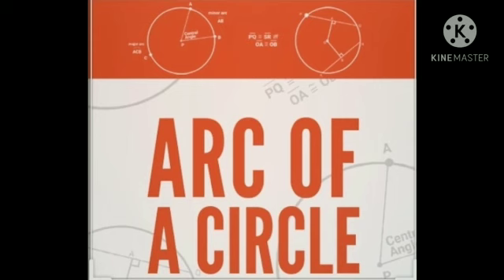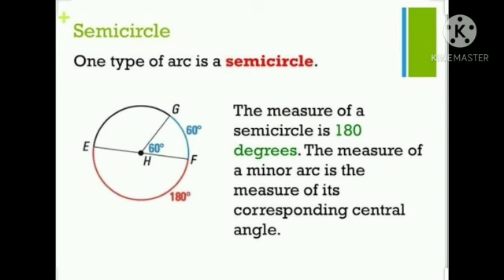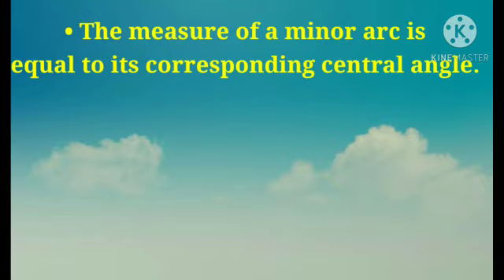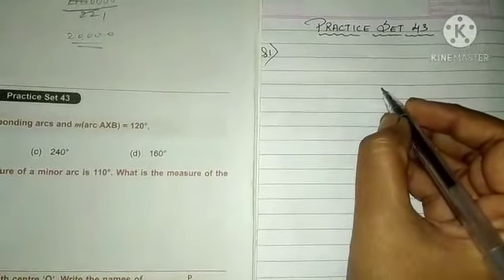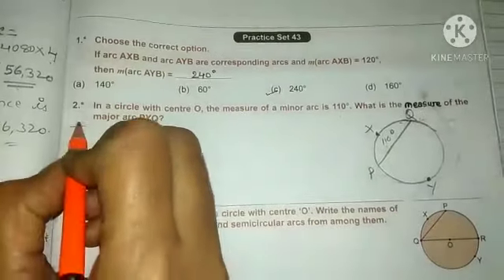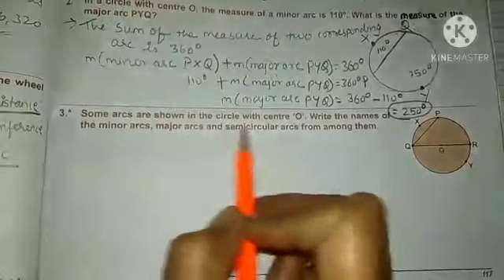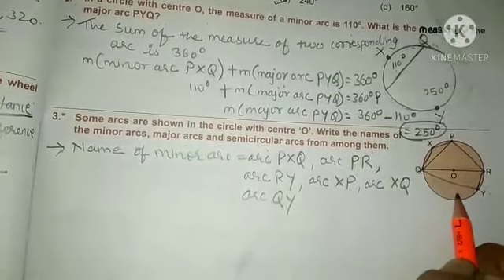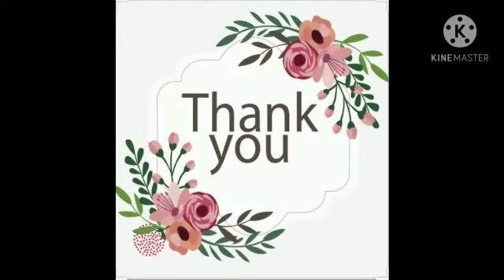Std : 7. Sub : Maths. Chp .11.Circle Part- 3